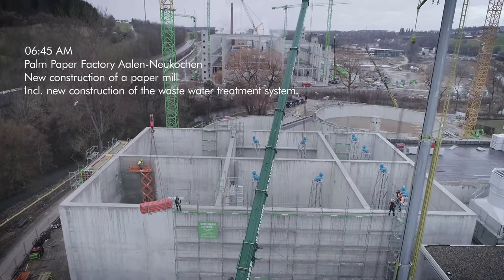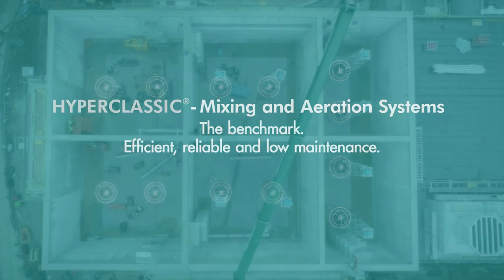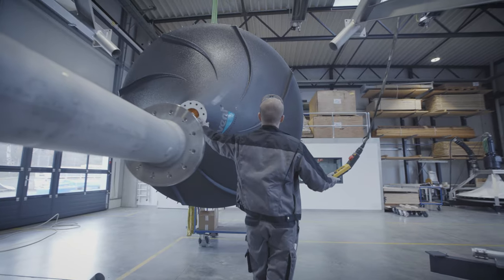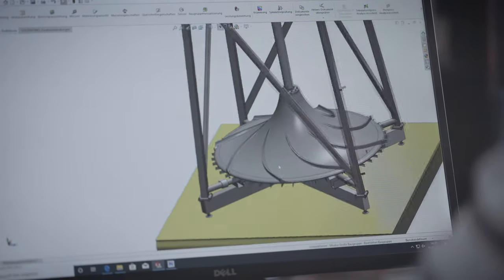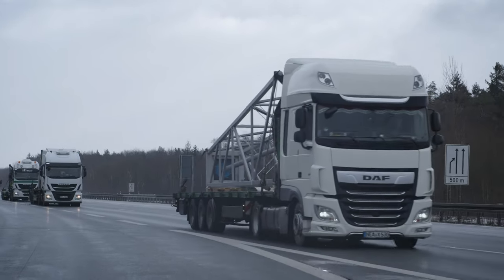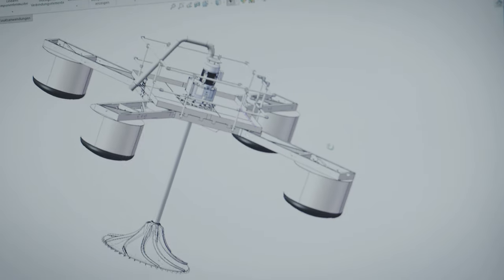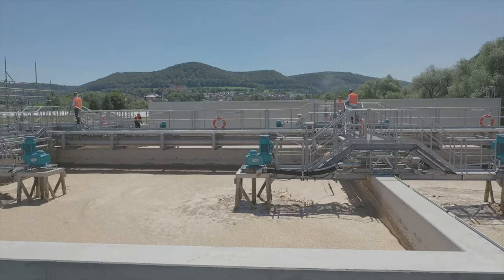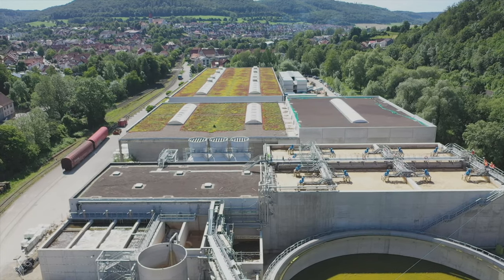The INVENT HYPERCLASSIC Mixing & Aeration System - ENG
The HYPERCLASSIC®-Mixing and Aeration System introduced at hand was developed and optimized especially for the tough application in industrial and municipal wastewater treatment plants.

It caters for the efficient oxygen transfer and the optimal mixing during the biological stage.